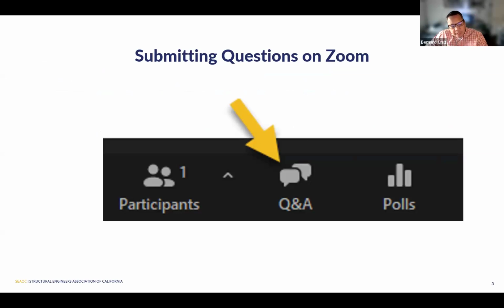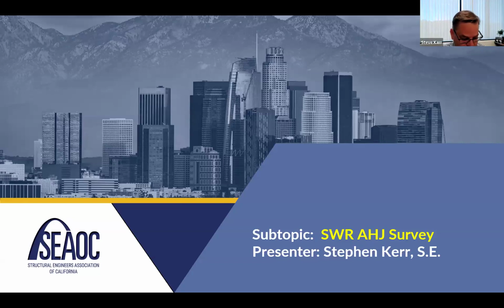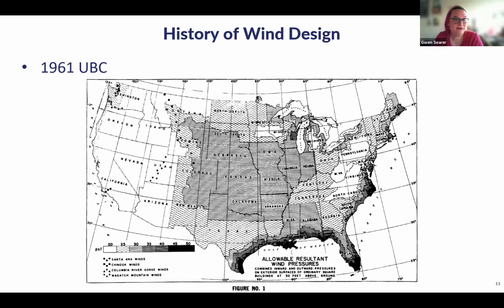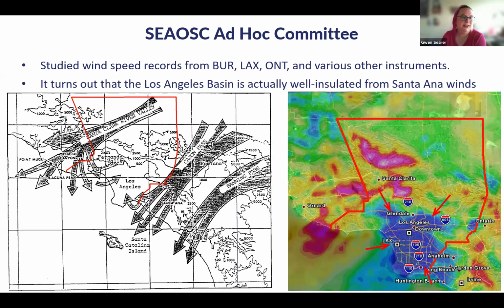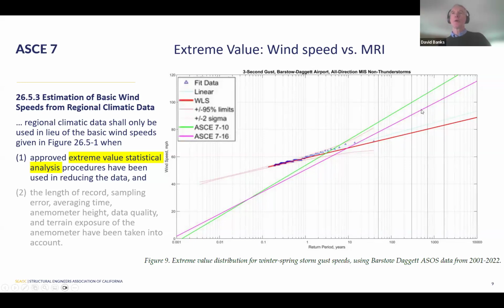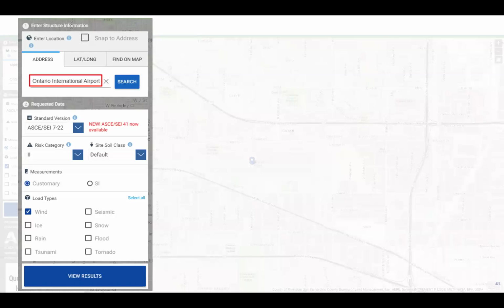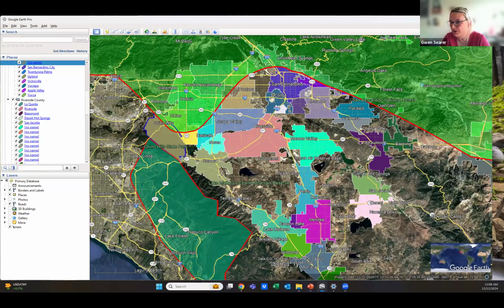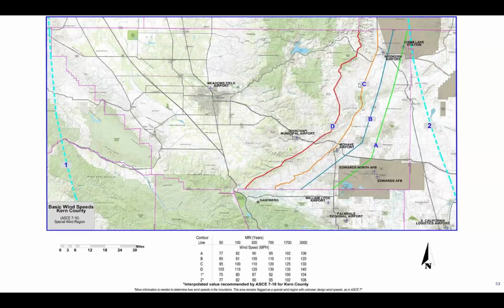SEAOC Wind Charrette Design Conversation 12.12.24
Speakers:
Gwenyth Searer, PE, SE
David Banks, PE, PhD
Emily Guglielmo, PE, SE
Stephen Kerr, PE, SE
Meaghan Halligan, SE, LEED AP BD+C